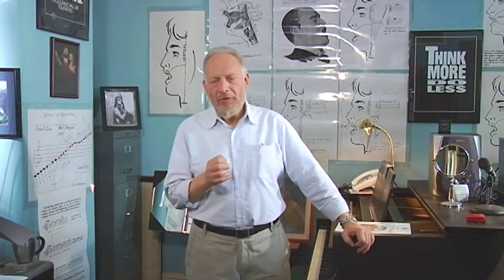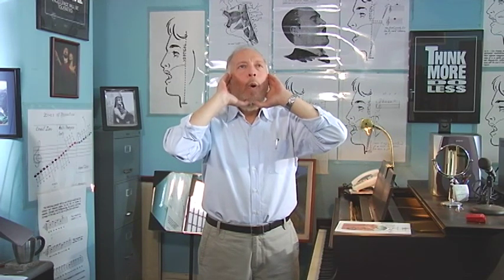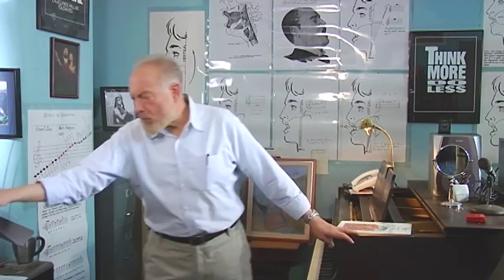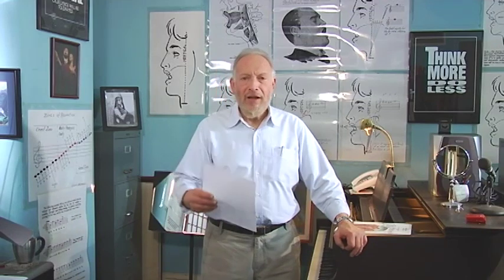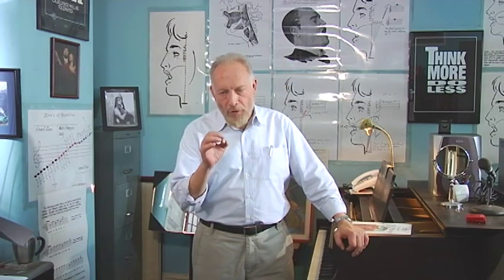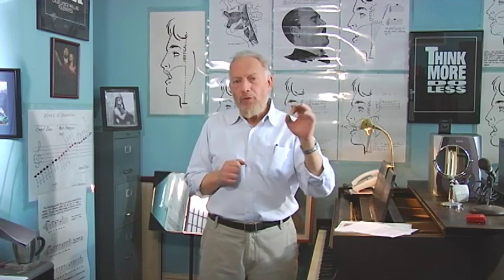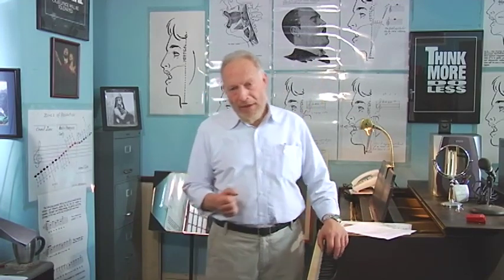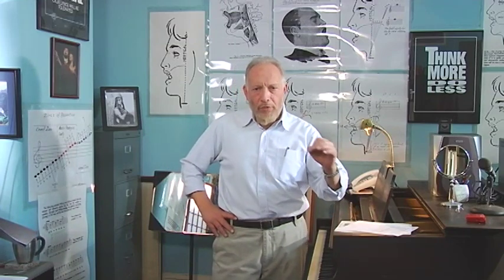The Art of Enrico Caruso, Vol. 1 -- Part 2 - Robert Burgess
Until I have all the videos loaded here and on my web-site, the info regarding each video can be found on my web-site. The [o] and [u] vowel demonstrated in "T[u] sei Pagliacci[o]" confirms a tenor inclination; nonetheless, this [o] and [u] vowel structure is good for all categories of voice.  The singer's interest in the info presented prove words superfluous. They can neither add to nor detract from  your impressions.  That said, it was this lesson that piqued my attention and motivated me to work--and why I bring it.